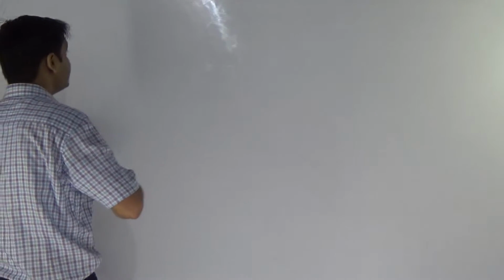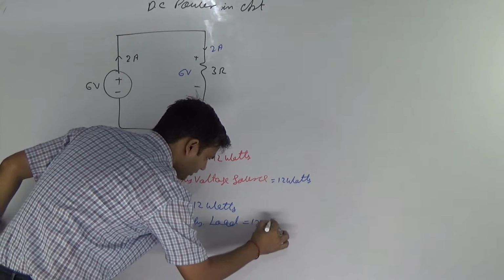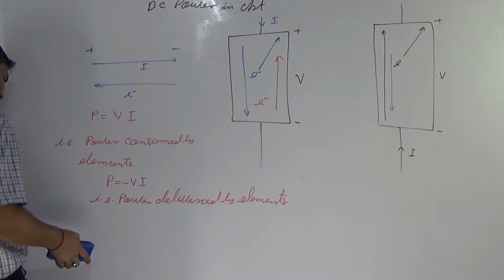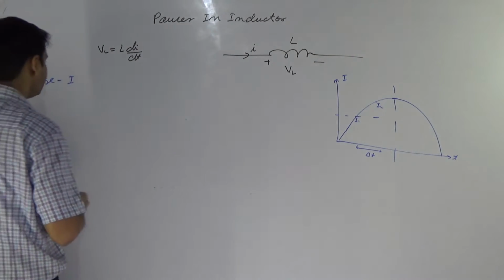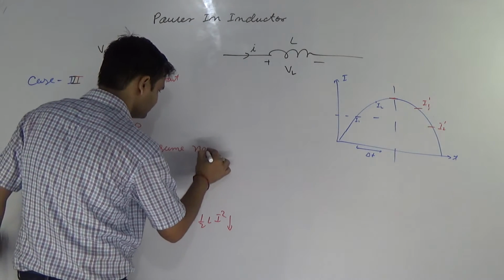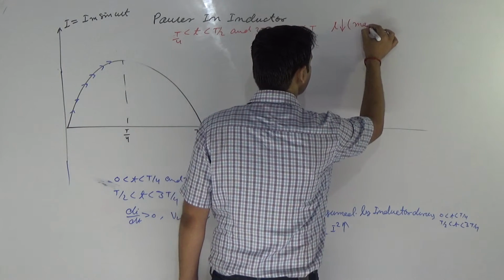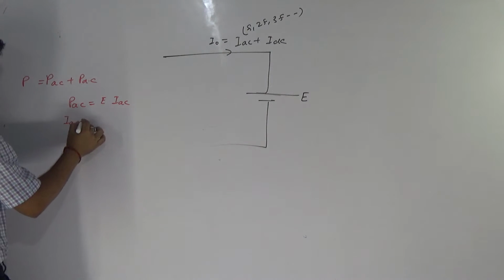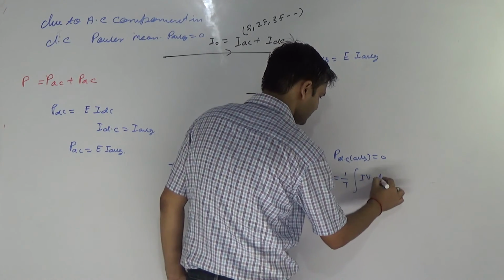CONCEPTS OF DC POWER IN ELEMENTS(ESE/GATE/PSU'S)